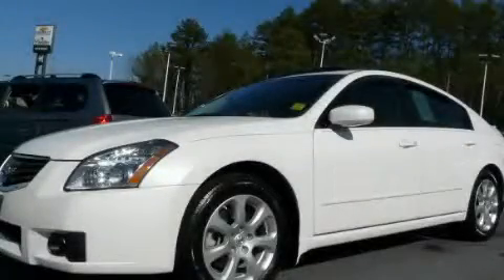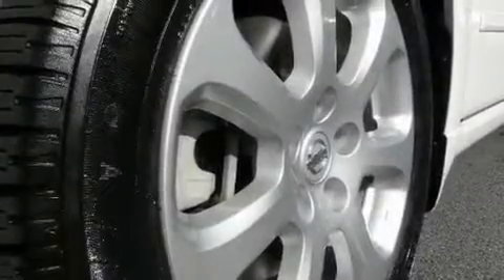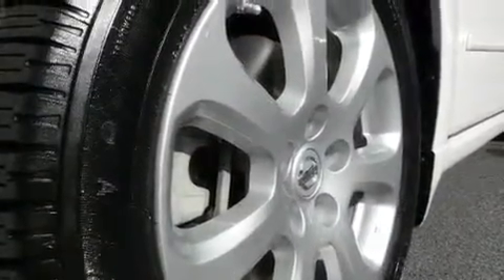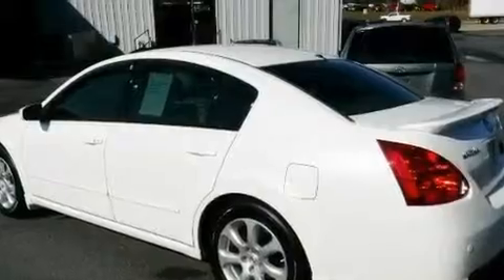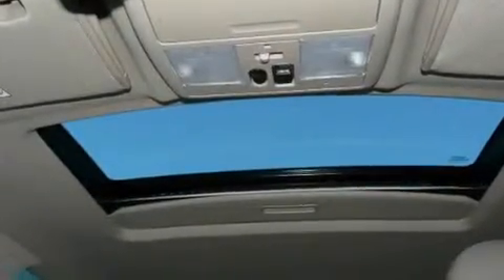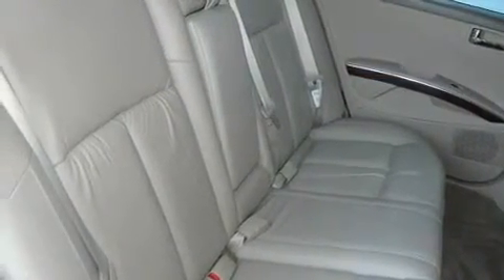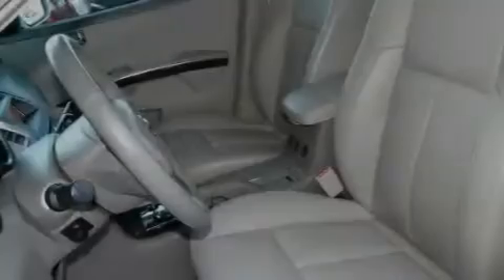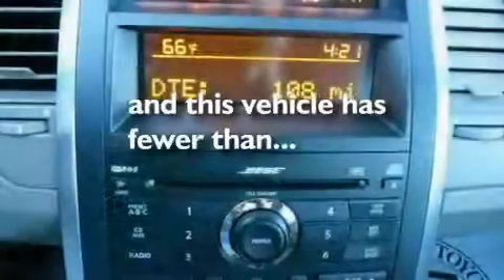2007 Nissan Maxima 30161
Year : 2007
 Make : Nissan
 Model : Maxima
 Engine : Gas V6 3.5L/213
 Trans . : Variable
 Exterior : Winter Frost
 Miles : 57,418
 Interior : Cafe Latte
 RIVERSIDE CHE-OLD-CAD

 http://

 Preowned 2007 Nissan Maxima